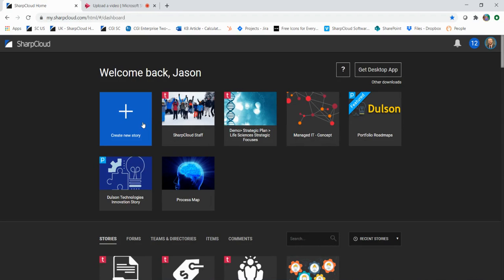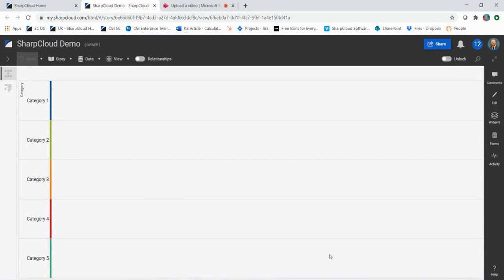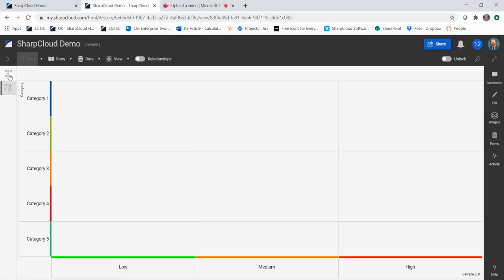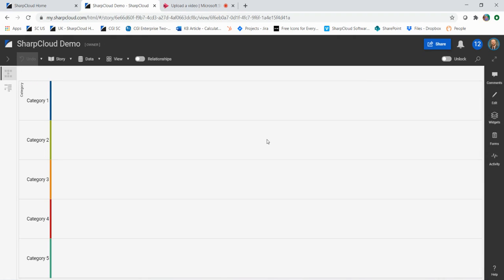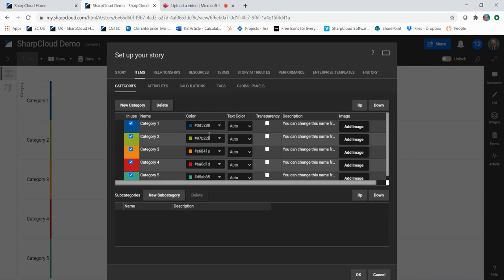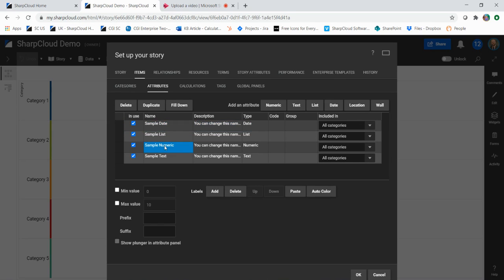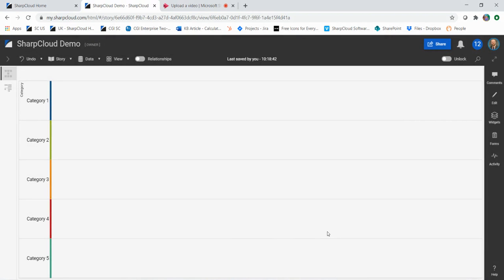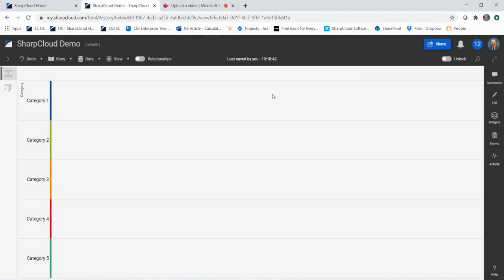Getting Started With SharpCloud - Part 1: Intro to SharpCloud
In this video, we look at how to create a Story, navigate the UI, and learn about the basic building blocks of a SharpCloud Story.